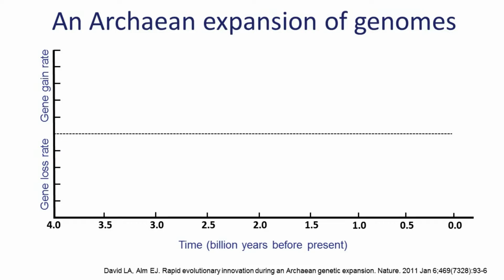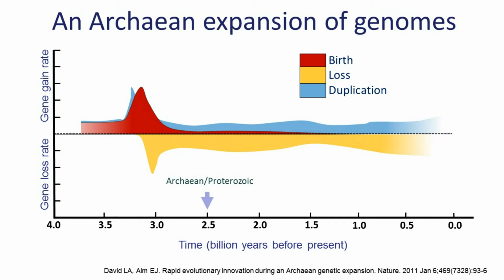MOOC How Genomes Evolved- 1.3 A forest of Life (Universidad de Navarra)